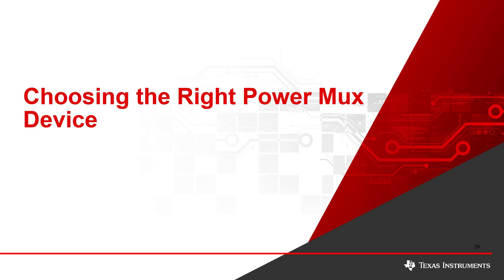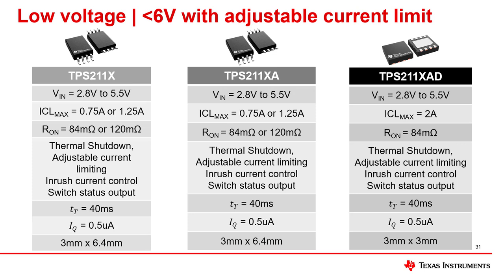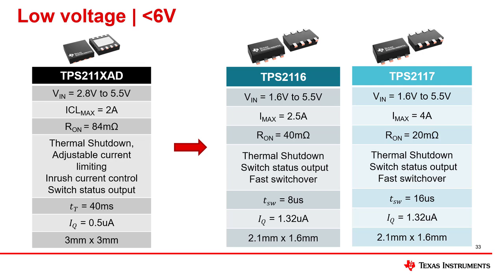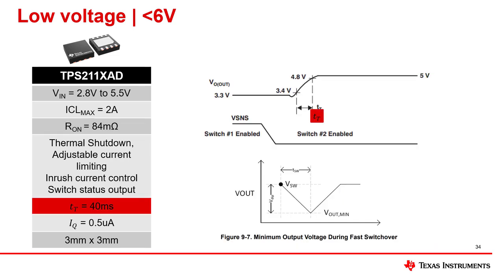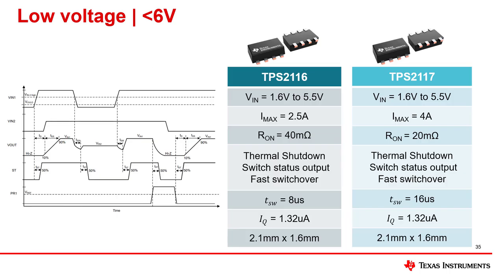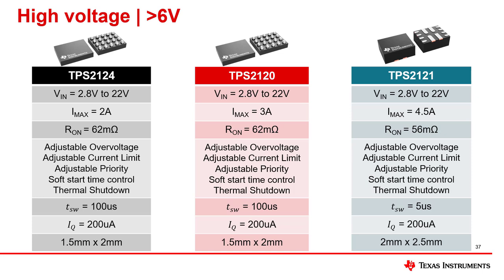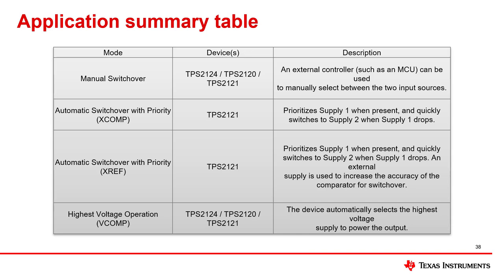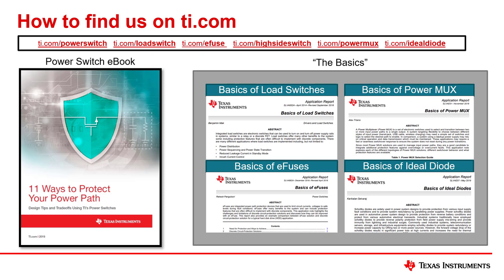Choosing the right device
This third video of a four-part video series gives an overview of the power mux porfolio and how to choose the right device. It details what power MUX devices TI has to offer for each power mux configuration. After viewing this video, you should be able to choose the TI power MUX best suited for your application.